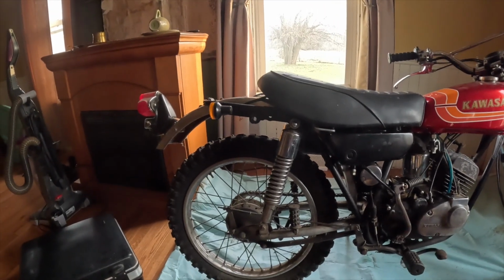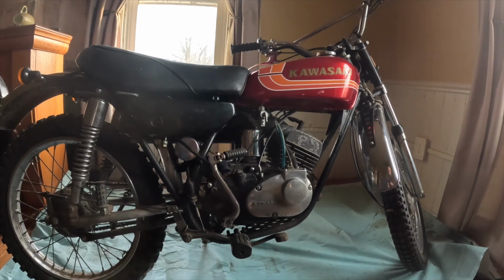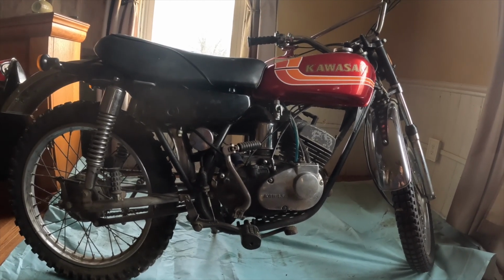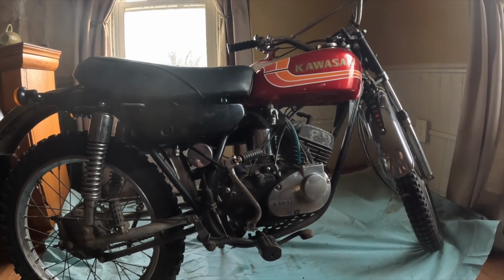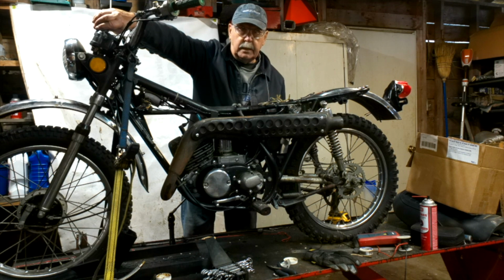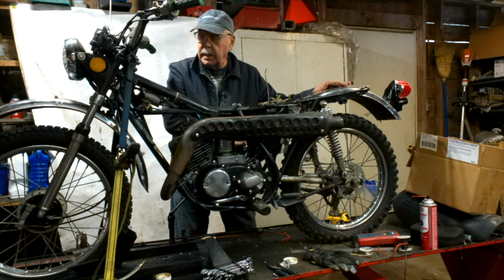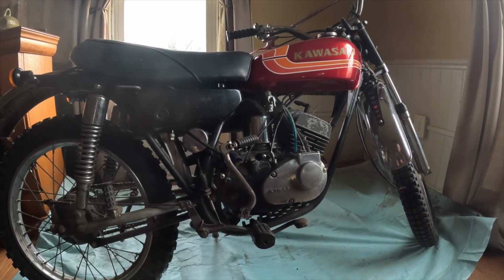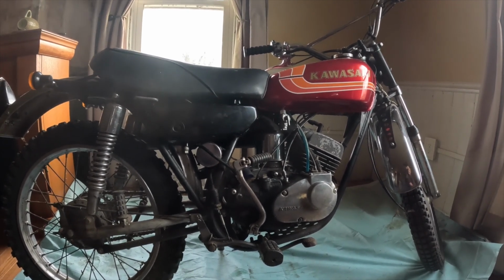Winter Project Kawasaki G4TR Trail Boss REDO Please Critique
I uploaded a version of this yesterday but when watching it I thought maybe I could do a bit better with editing. This one is a bit shorter, and more to the point with some added material.